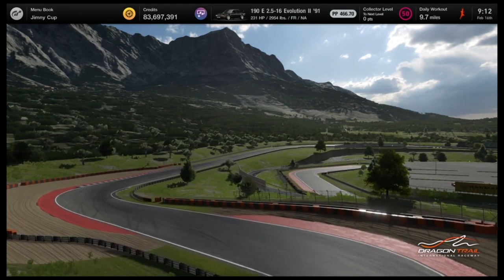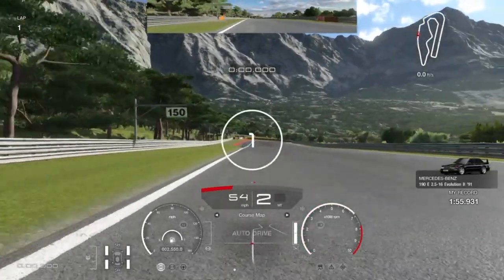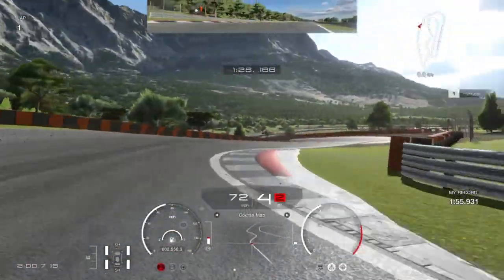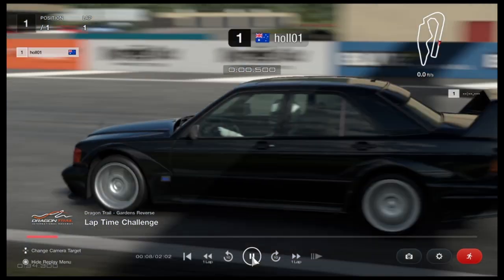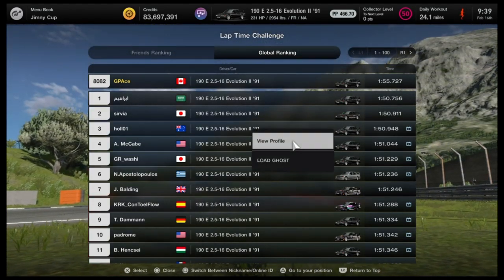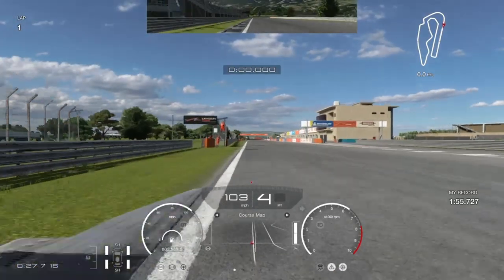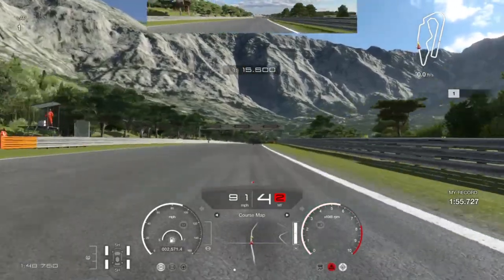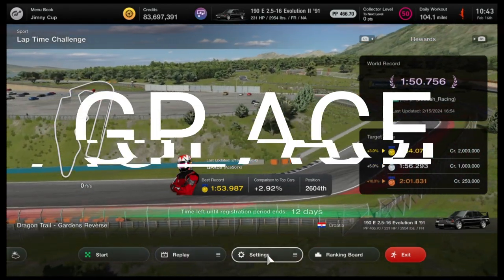GT7 Time Trial: Can a B Rated Drive Go for Gold?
Can a B Rated Driver actually get a Gold and $2,000,000 credits in the weekly time trials?  This week's is at Dragon Trail in the Mercedes Benz 190E